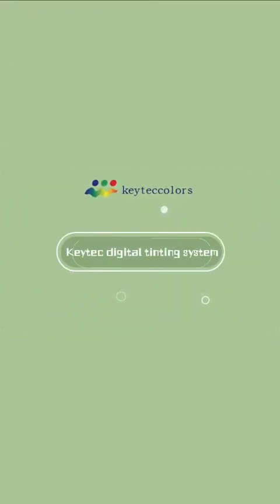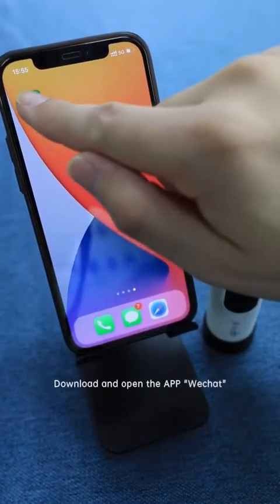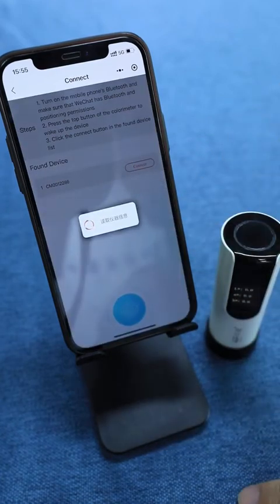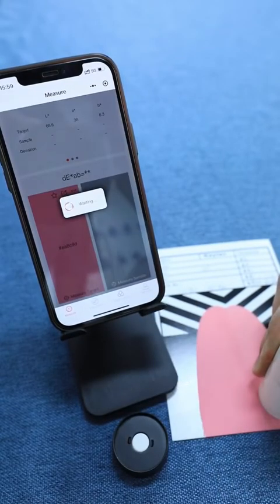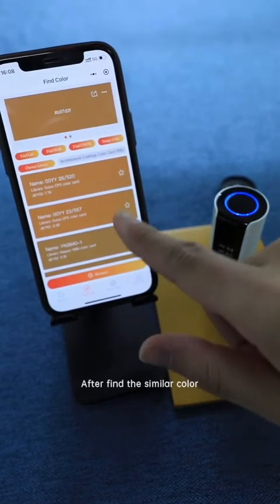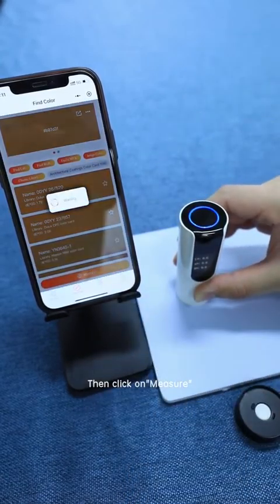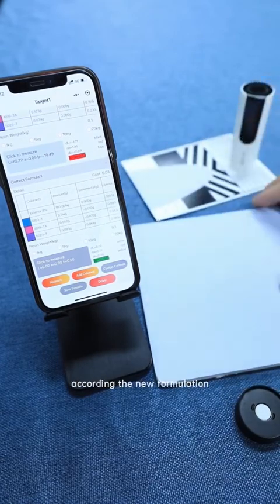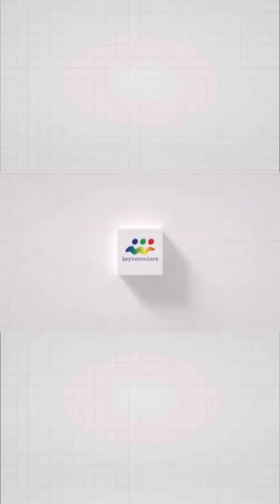Keytec Colors Portable Colorimeter Instruction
Tining is too difficult? Don't worry! Keytec portable colorimeter--with the function of measuring color difference/find close color/ repair the formulation, makes tinting so easy.